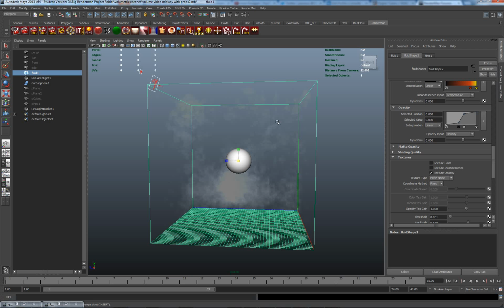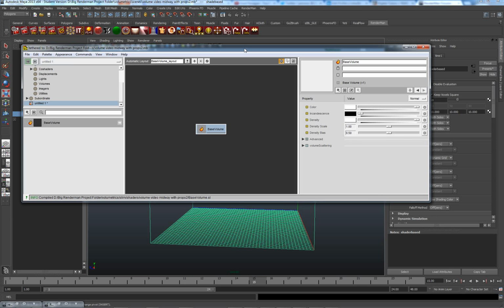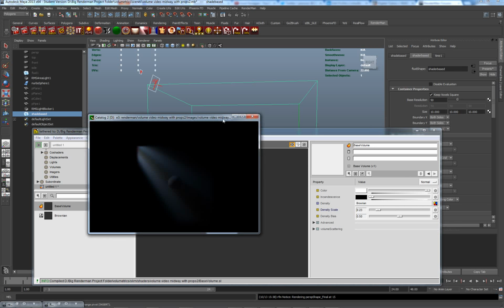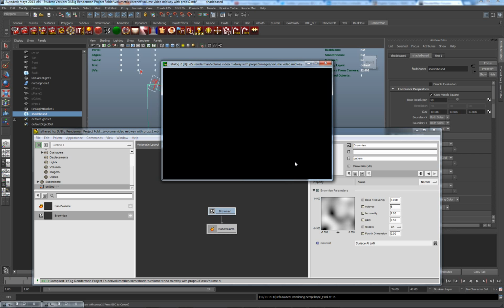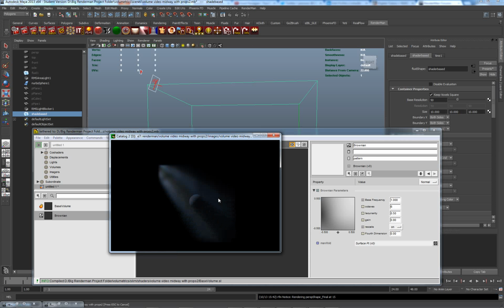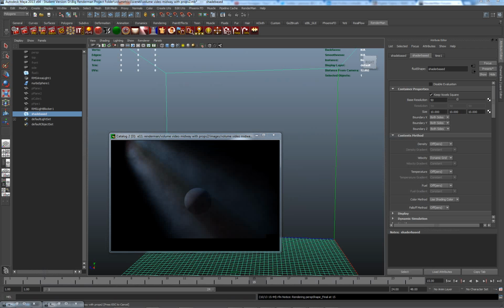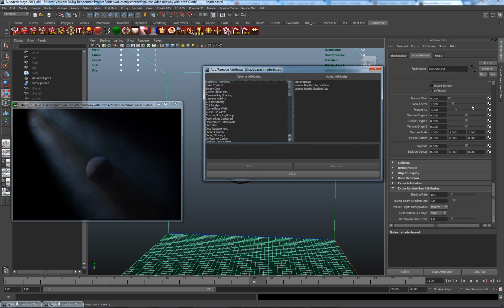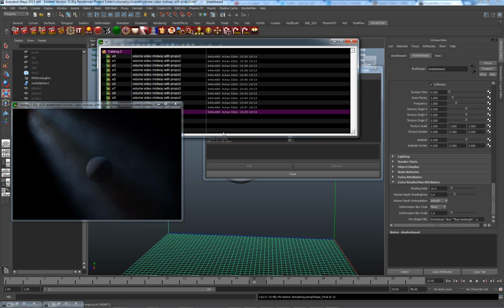40 Slim based shading methods of volumetric lights and fog. (part 3)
Using the Pixar Renderman native method of shading a volume in Slim. Also using a pre shape mel command to improve on our rendering time and quality.